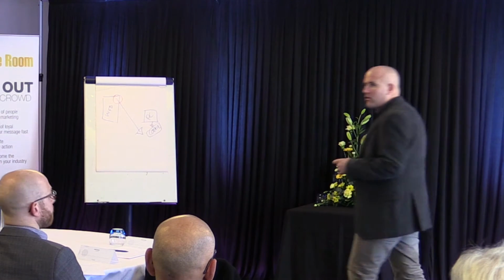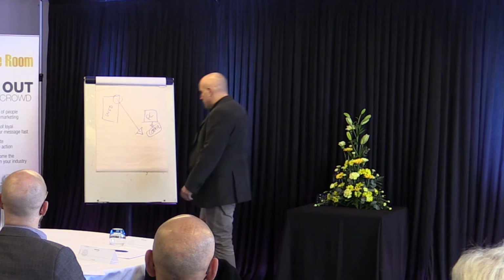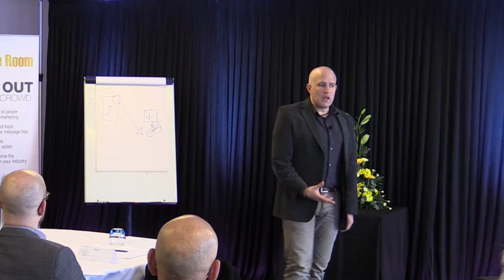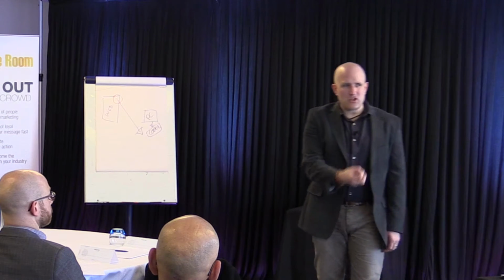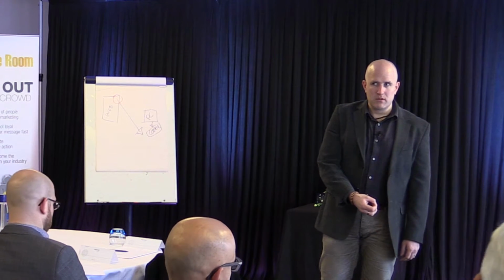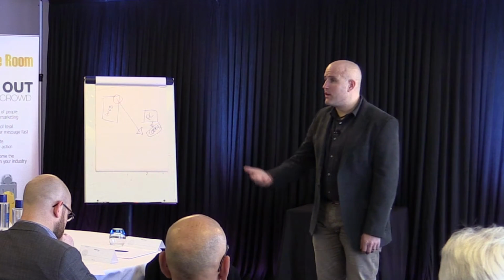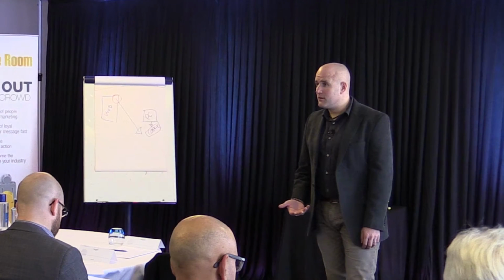Facebook Marketing - Using Custom Audiences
How can you customise the audience you deliver your Facebook ads to AND make sure you only show your posts to a relevant audience?